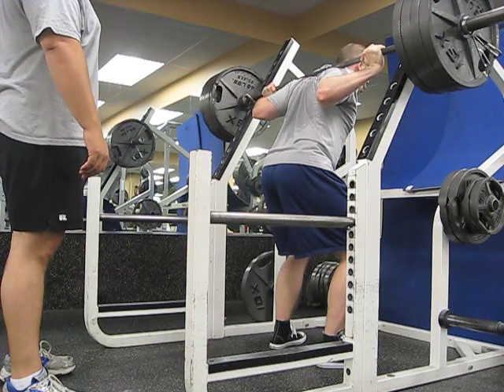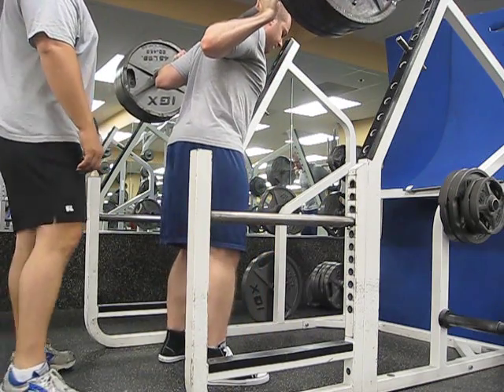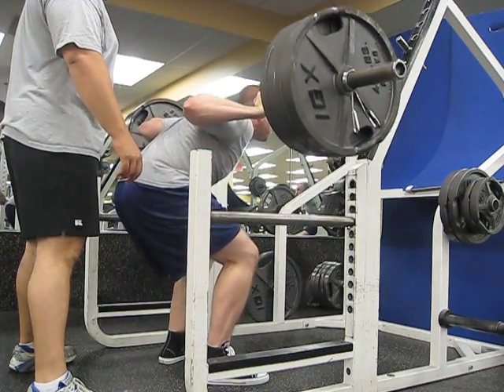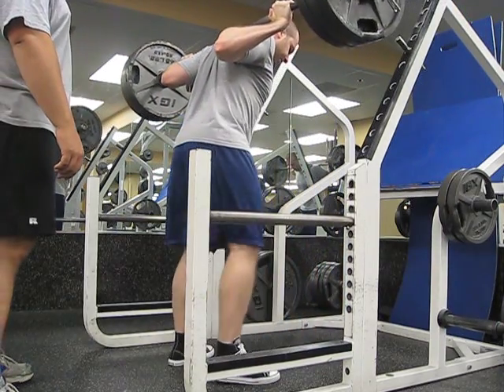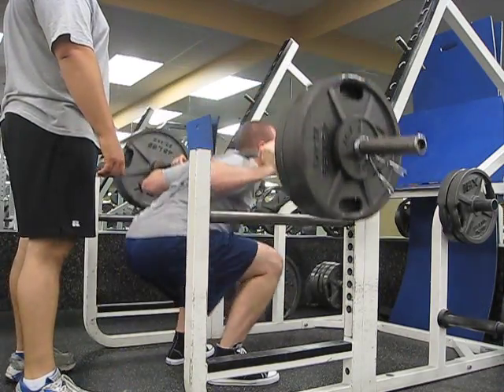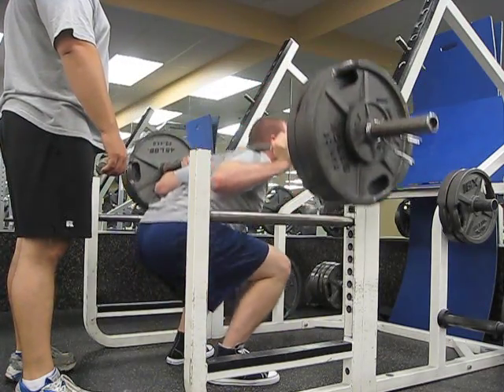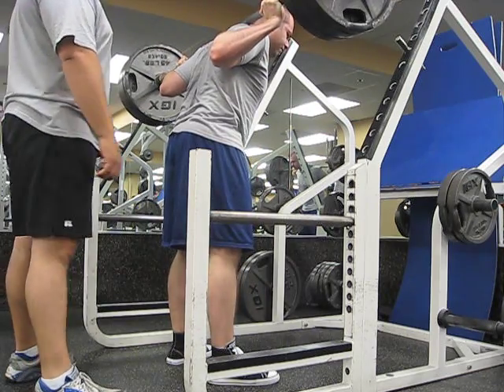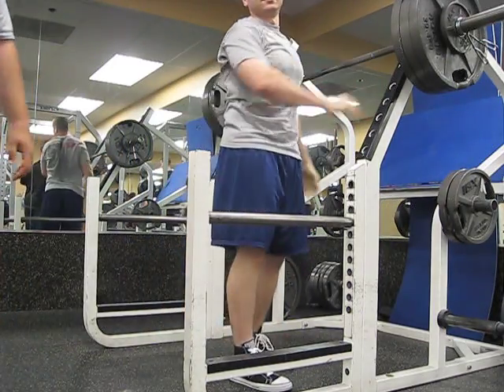Vadim - SQ - 335x4, 370x3, 405x2 NO BELT + BONUS 325x8 - 2012-06-19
It is not every day that you set a PR, but 405x2 without belt is a life time PR for me. Hoping to see more of these.  Some notes - the 405lb squat was not very pretty, either of the reps felt tough and the bar was bending me over.  Getting full belly of air really helps with staying not bent over, and I need to learn to really fill up air in there, since having no belt gives me nothing to push against.